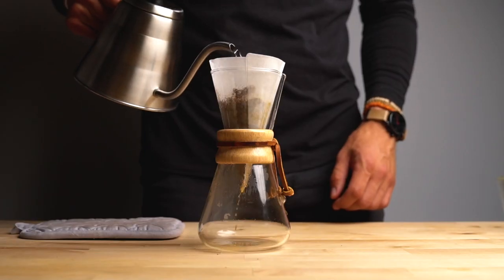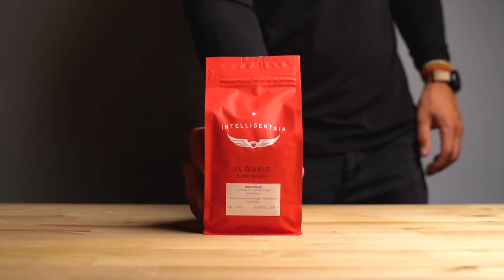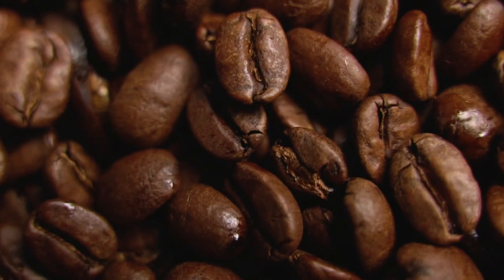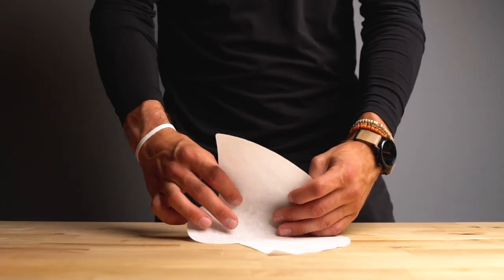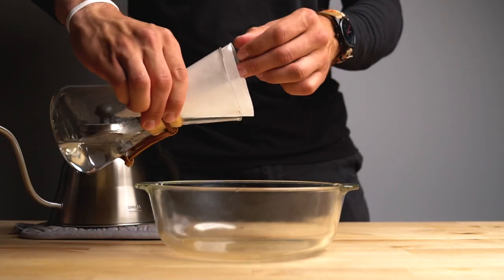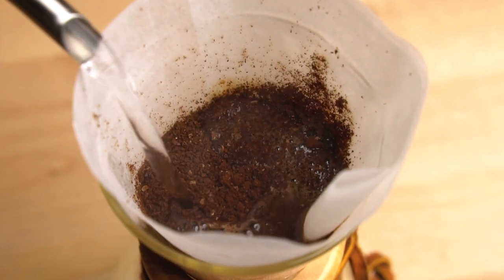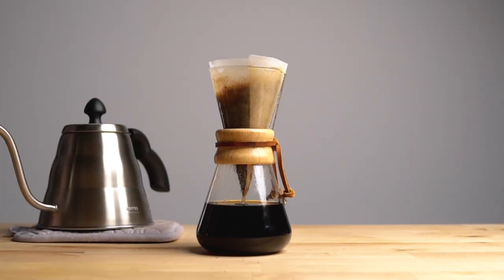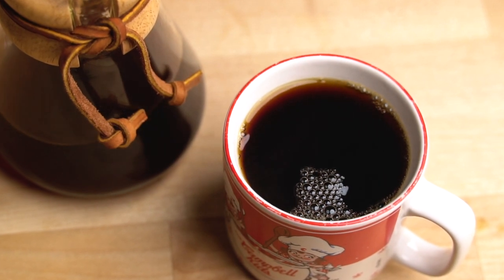How to make great pour-over coffee (no scale or man bun required)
I'm no coffee nerd. I just enjoy a great cup of coffee without having to turn it into a full blown science experiment.

Simple steps to making great pour-over coffee:
1. Boil water in long spout kettle
2. Grind beans to number of cups desired
3. Pre-soak filter and dump out water
4. Pour in coffee grounds
5. Pour in hot water - bloom phase
6. Continue brewing until coffee reaches bottom of wood collar

My Gear -

Main Camera for Video
Main Camera for Food Photography
Backup Camera for Video
Favorite Video Lens
Second Favorite Video Lens
Favorite Food Photo Lens
Headphones for Editing
Softbox for filming in studio
Favorite Studio Continuous Lights
Flash for Food Photography